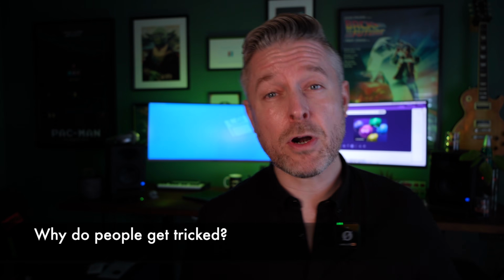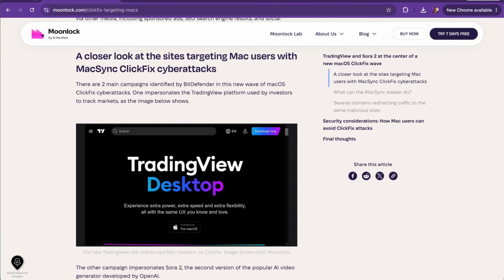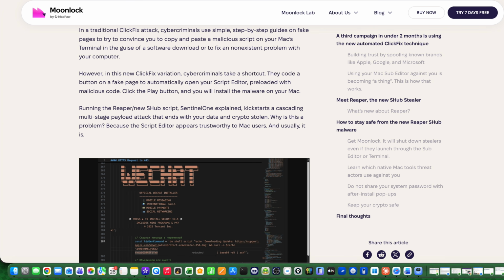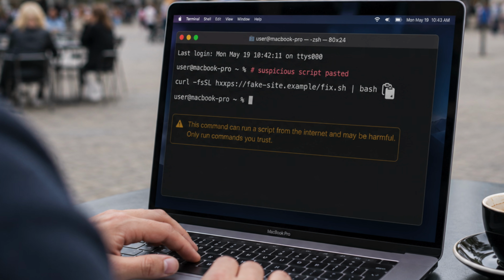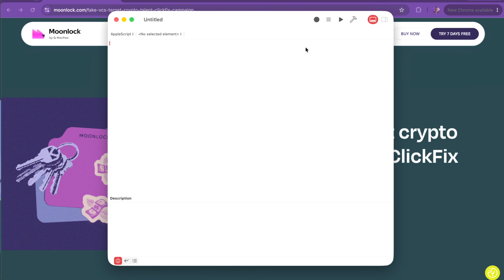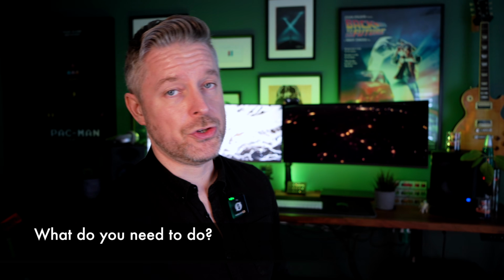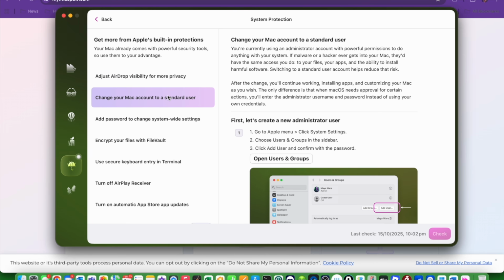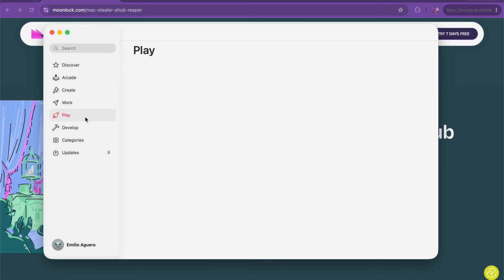Beware of ClickFix, the New Trick Hackers Use to Spread Malware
Ever saw a pop-up telling you to click a button to fix an issue? That's a ClickFix attack. ClickFix is one of the newest social engineering techniques cybercriminals are using to infect Macs and PCs with malware. In this video, we explain what ClickFix is, how a ClickFix attack works, and why even experienced users can fall victim to it.

Unlike traditional malware campaigns, ClickFix malware relies on tricking you into copying and running commands yourself. The fake prompts often appear on compromised websites or phishing pages, convincing victims they're fixing a browser issue, verifying they're human, or solving a security problem—when they're actually installing malware.

In this guide, you'll learn:

- What is ClickFix? And why it's spreading so quickly
- How ClickFix phishing campaigns trick users into compromising their own devices
- Real examples of recent ClickFix attacks targeting Mac users
- How Apple is working to block these attacks—and how cybercriminals are finding ways around those protections
- The warning signs that a page or prompt may be part of a ClickFix attack
- Best practices to protect your Mac from this emerging threat

Moonlock helps defend your Mac against modern malware by scanning downloads, monitoring suspicious activity, and detecting malicious behavior before it can compromise your device. It also provides Security Advisor recommendations to help strengthen your macOS defenses against evolving attacks like ClickFix.

ClickFix attacks are growing fast—but with the right knowledge and the right protection, you can stay one step ahead. 🍏🔐

For easy navigation, use these chapters:
00:00 - Intro
01:40 - What is ClickFix?
02:26 - What makes ClickFix so dangerous?
03:02 - How ClickFix works
04:06 - ClickFix attack examples
06:31 - How to protect your Mac from ClickFix